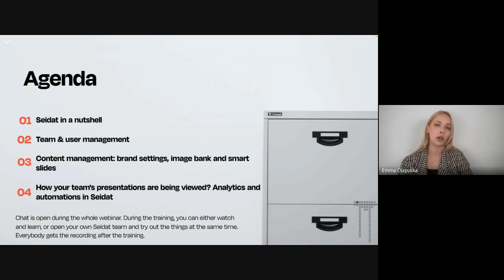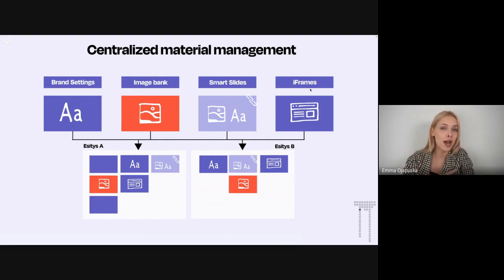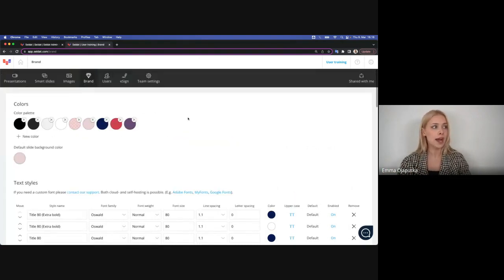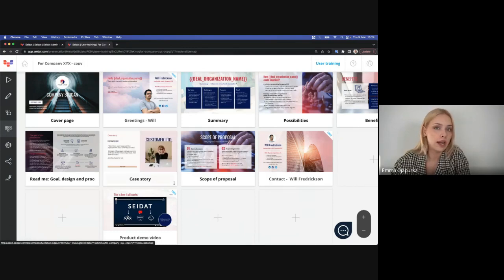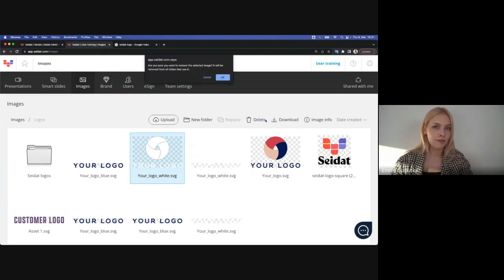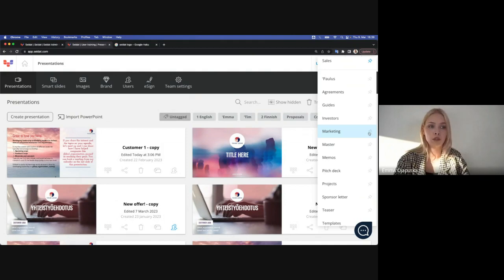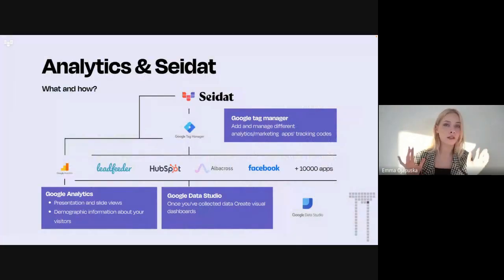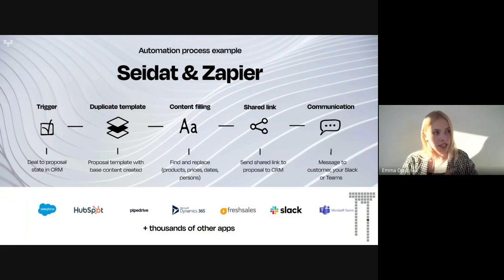Seidat Admin features training